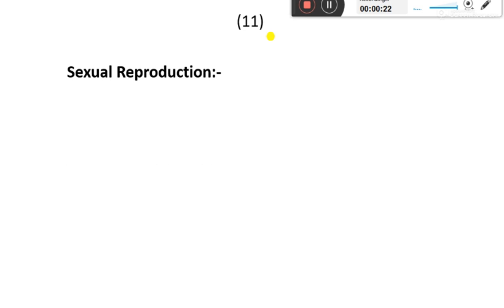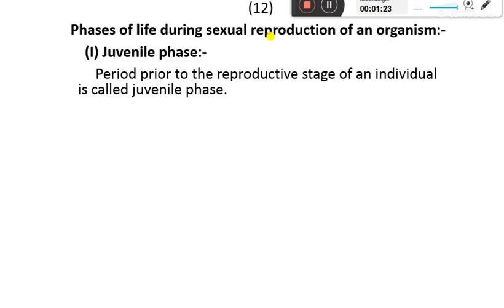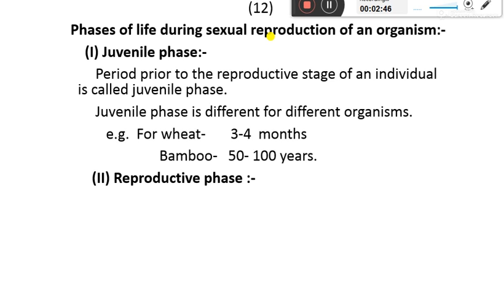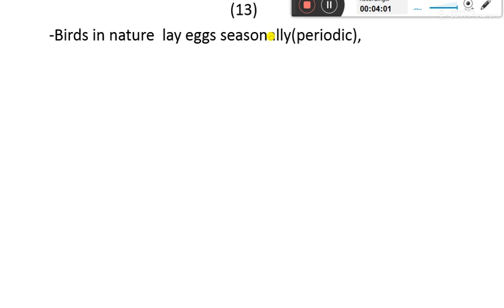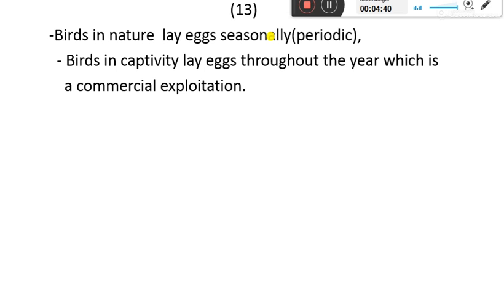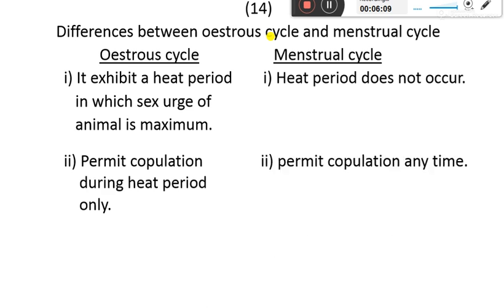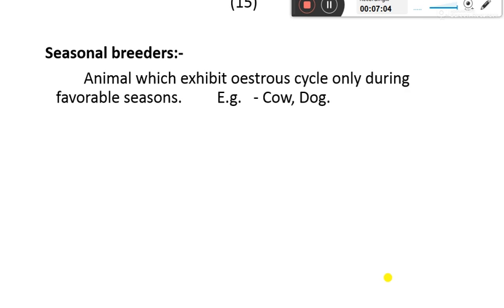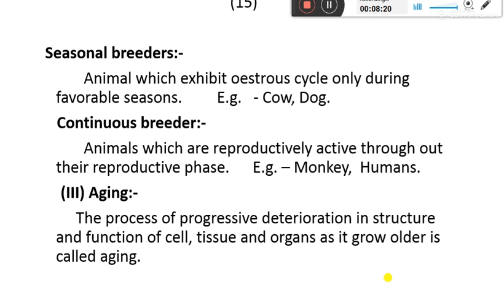XII Chapter 1 ( Part-II)